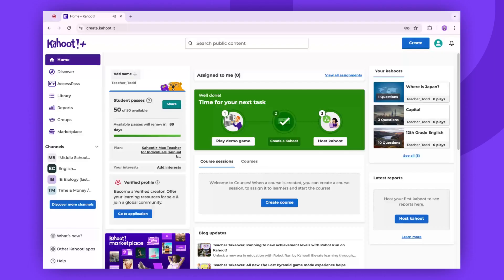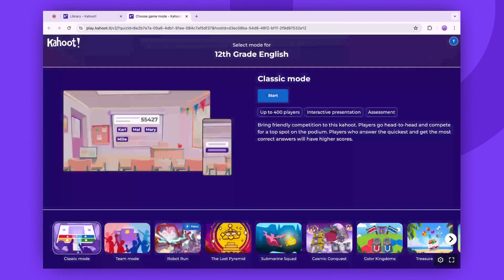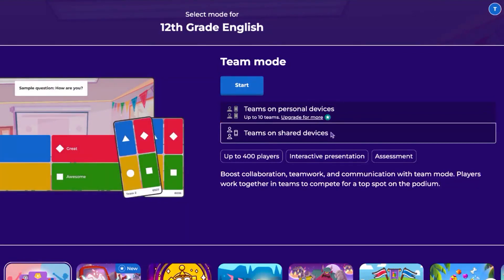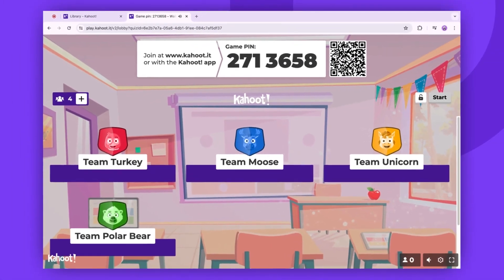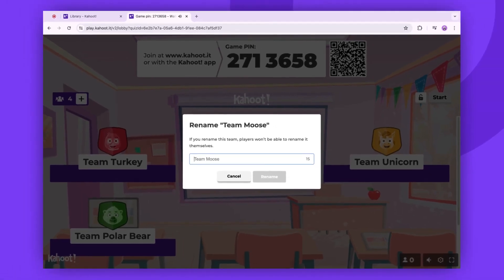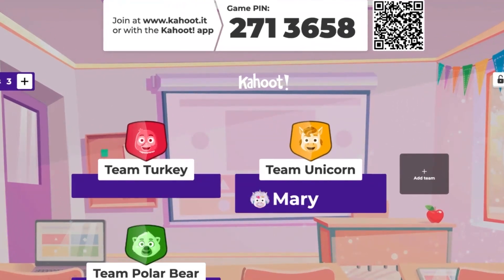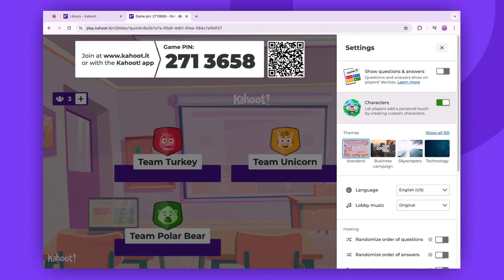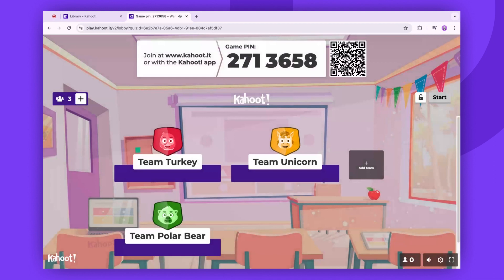How to host kahoot in team mode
In this video, you’ll learn how to host kahoot in team mode.

Next steps:
to learn more about team modes.